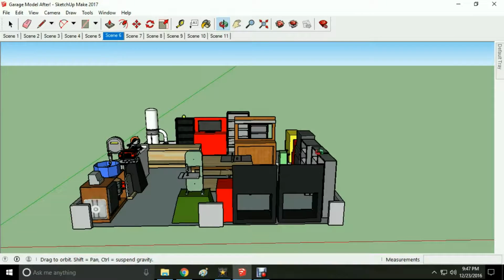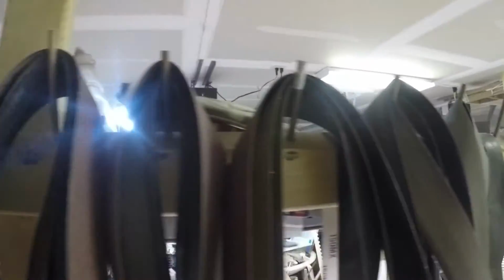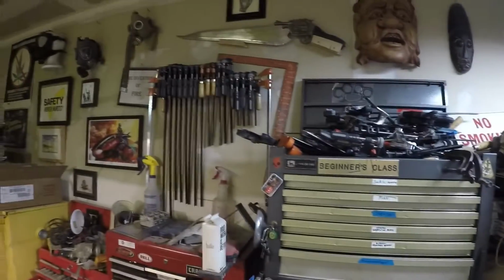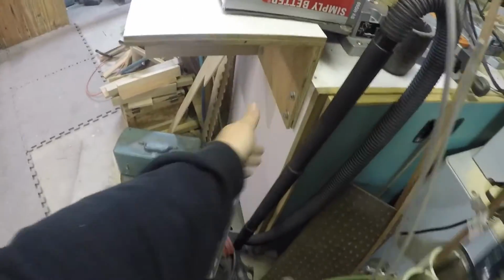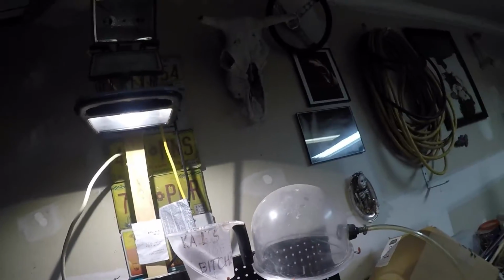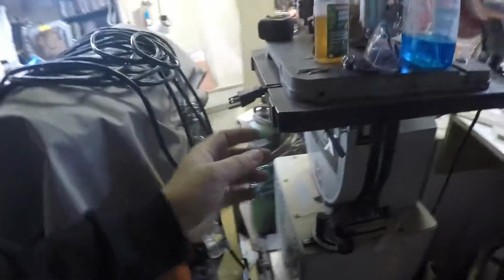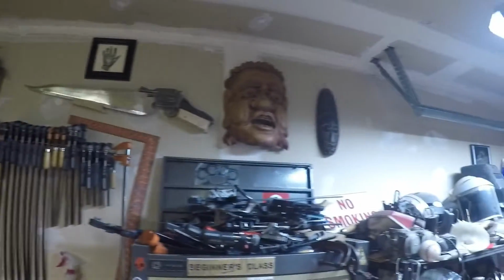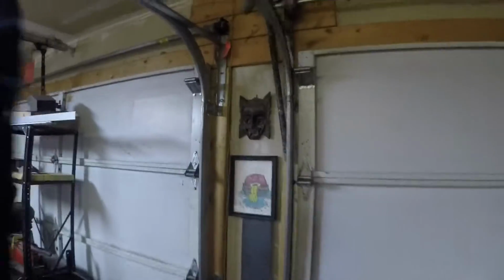Shop Tour (The Before)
A short update on why I haven't uploaded in a while and a tour of my shop before it gets cleaned up and rearranged.